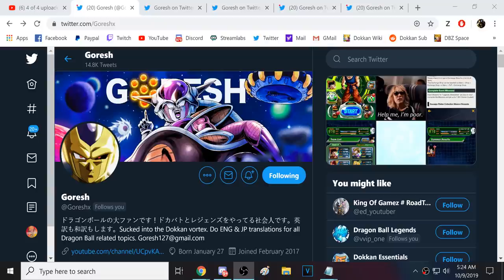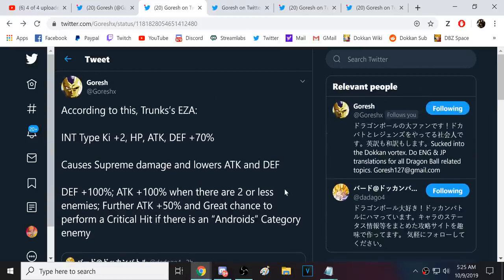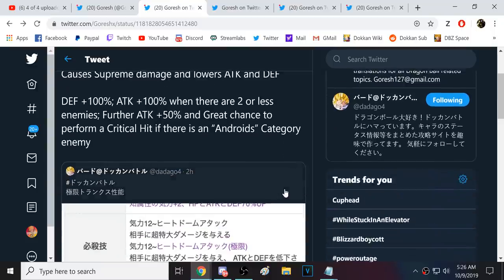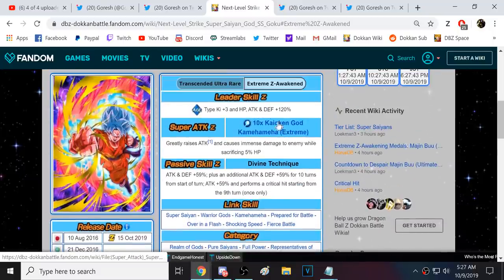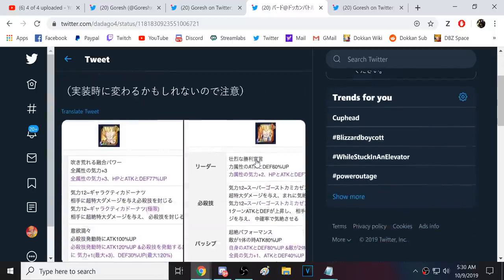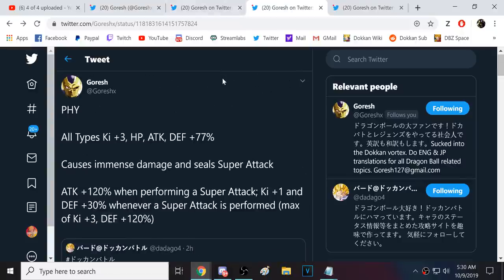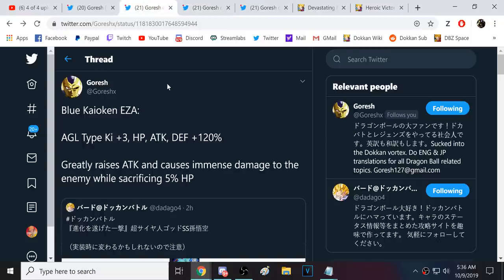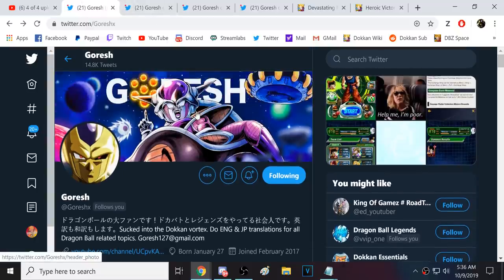KAIOKEN BLUE GOKU IS ONE OF THE BEST EZA UNITS! BRAND NEW EZA UNIT INFO! (DBZ: Dokkan Battle)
Video Title: KAIOKEN BLUE GOKU IS ONE OF THE BEST EZA UNITS! BRAND NEW EZA UNIT INFO! (DBZ: Dokkan Battle)